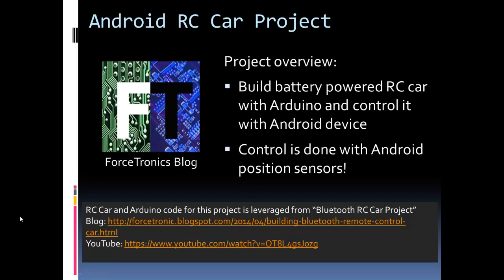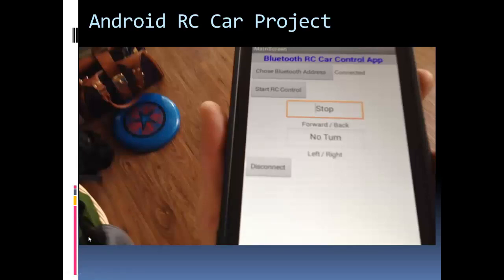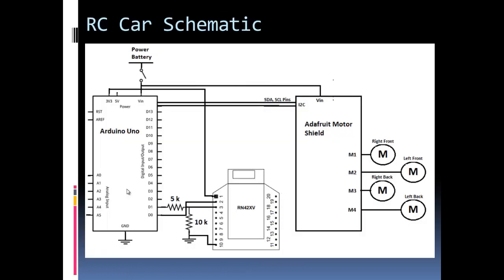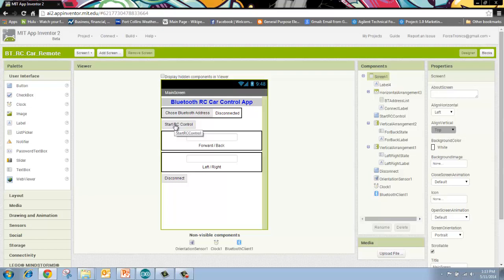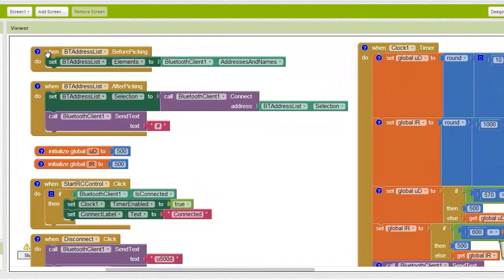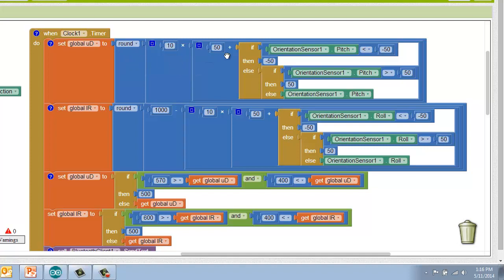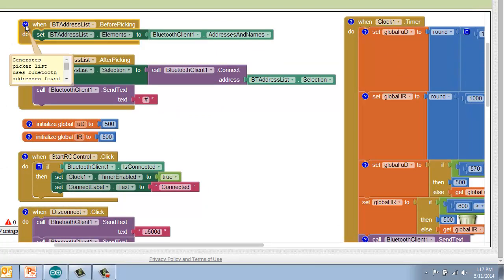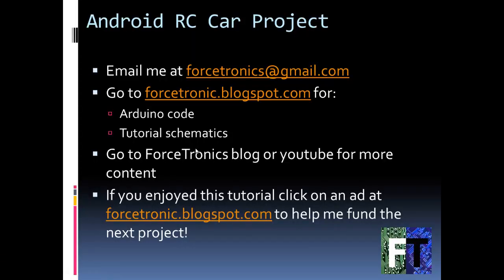Android / Arduino Remote Control Car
In this post we build a remote control car using Arduino, Bluetooth, and an Android device. The Android device serves as the controller. One cool factor of this project is our Android app uses the position of the Android device to control the car!